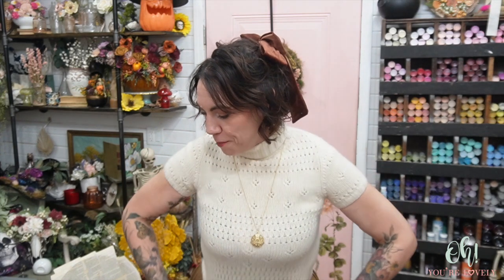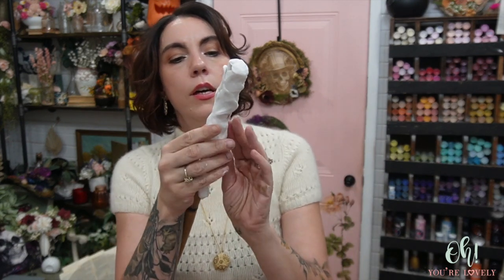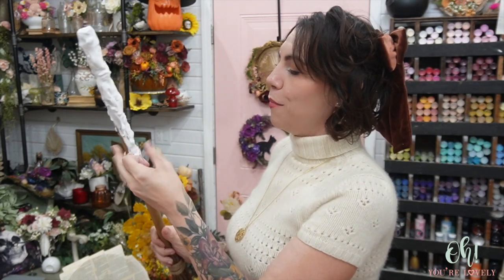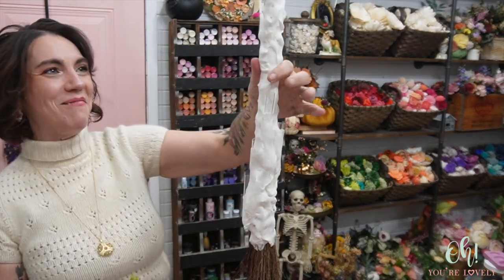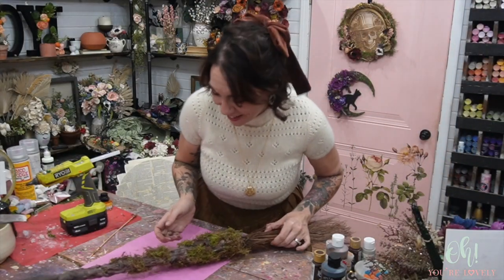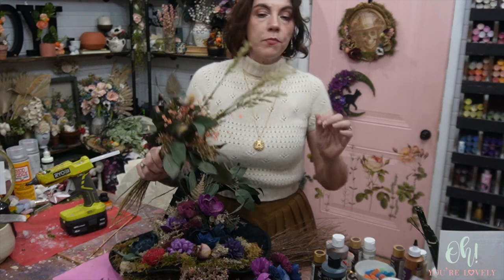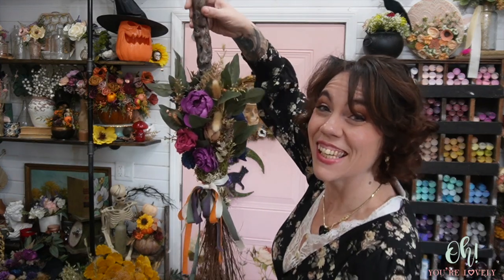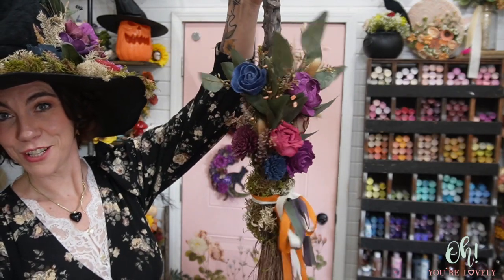Creating a floral witches broom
The surprise for Ivy is underway! Today, we are making a sola flower broom to go with her halloween costume. I’ll show you a super easy technique to spruce up your broom handle and make it look more like bark. Give your halloween home decor or costume that cottegecore vibe with this fun and festive project.

What You’ll Need:

Broom
Greenery
Foam Clay
Test tubes
Moss

Happy Haunts - Aaron Kenny